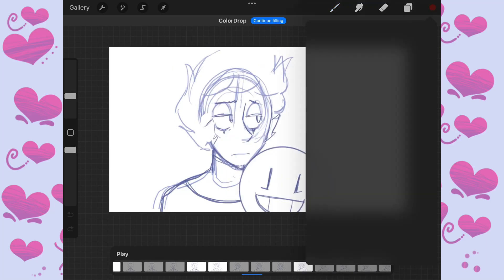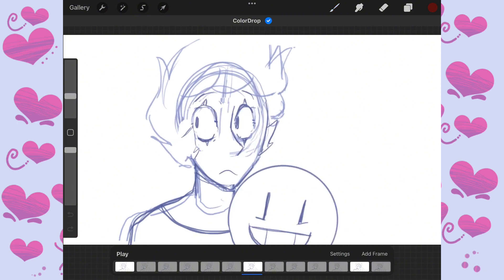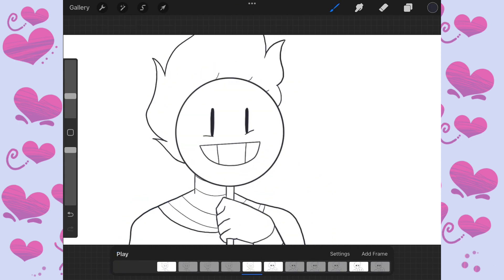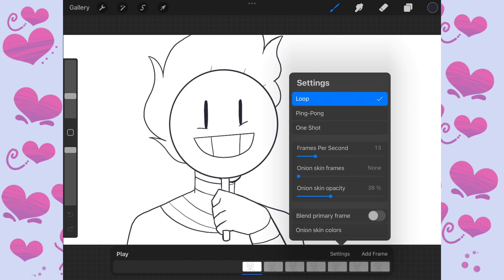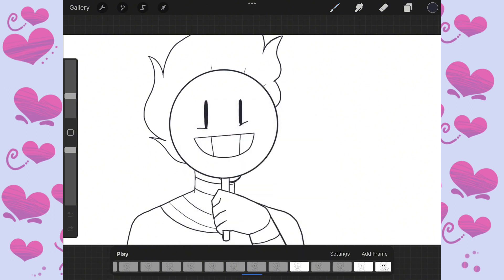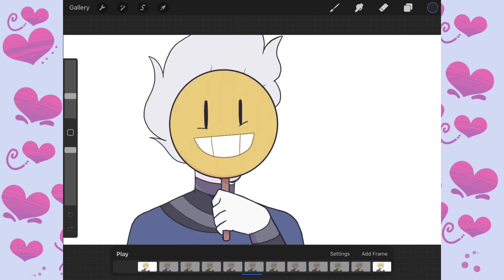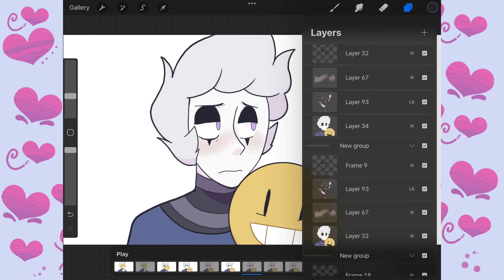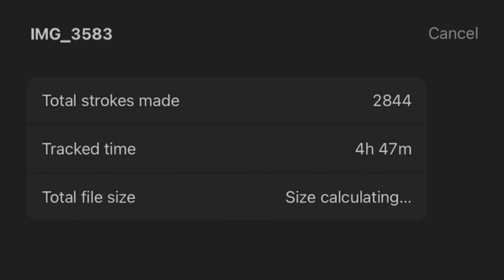How i made this short animation :]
this is my OC Dice btw :)